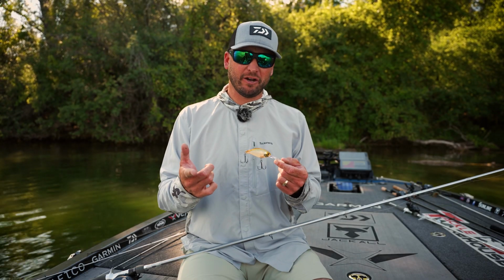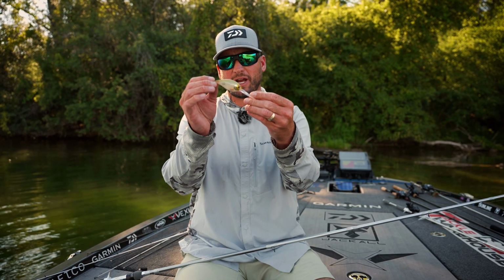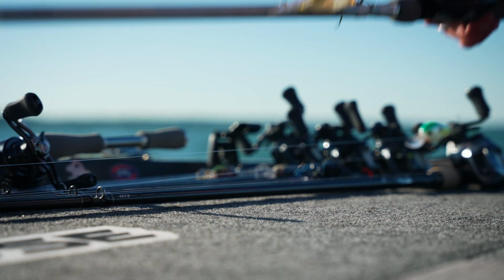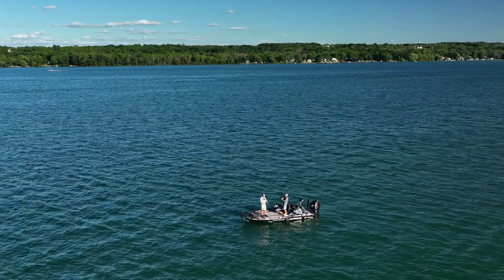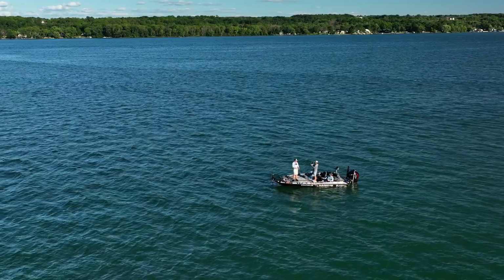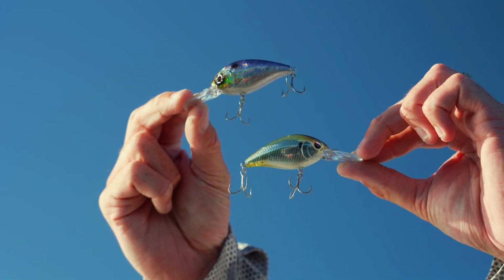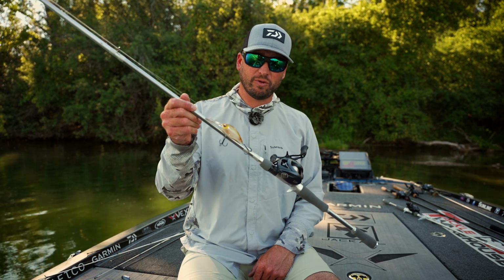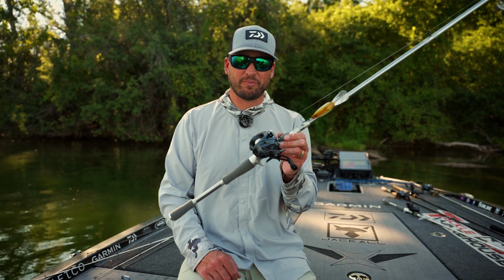Evergreen CR Crankbaits with Cody Meyer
Originally named the combat crank, the Evergreen CR Crank is the bait that put Evergreen International on the map, and perhaps one of the finest crankbaits on the market. Including everything that is indicative of a premium plug, the Evergreen CR Crank is equipped with a larger-than-normal weight transfer system, which amplifies casting distance and delivers a unique auditory profile.

Expertly engineered from end-to-end, the Evergreen CR Crank’s precisely shaped lip, weight transfer system, and chunky body work together to generate a vivid wobbling action for maximum attraction. Offered in select number of colors picked specifically for the US market, the Evergreen CR Crank delivers all of the properties of a top-of-the-line crankbait.

Keeping anglers educated on their favorite lures, tools, apparel, and anything else TW carries, Tackle Warehouse's Product Videos are compiled to give anglers the most information possible before making a purchase. Whether you're looking for the hottest new technique or some footage on your favorite bait, Tackle Warehouse Product Videos give anglers a full understanding of merchandise with content that comes straight from manufacturers and the professionals that they sponsor. Make sure to keep it locked-in to the Tackle Warehouse VLOG for more informative videos, professional pointers, and the best products at the best prices.